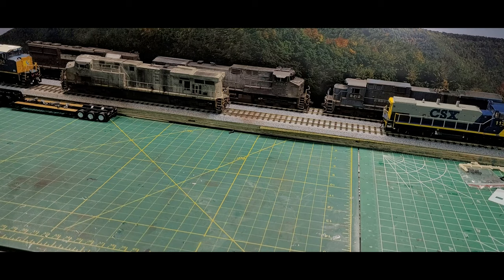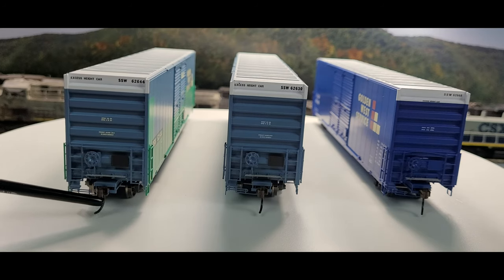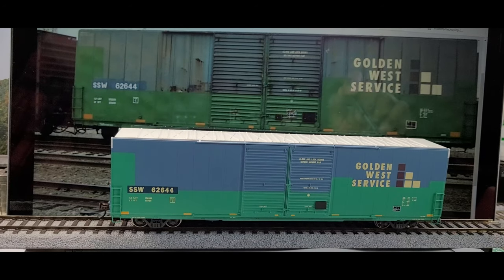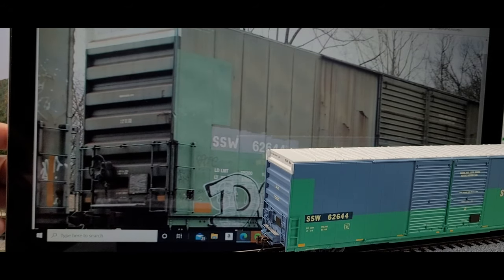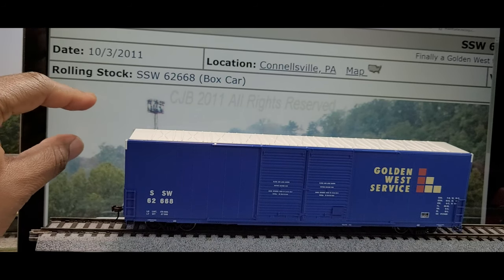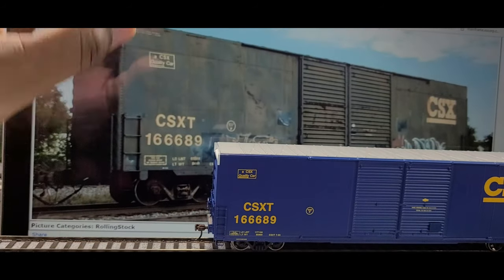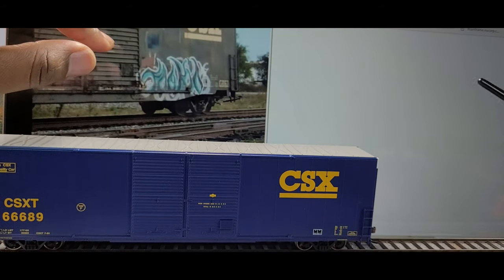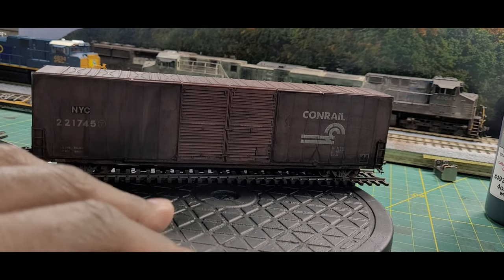Athearn 60' FMC High Cube Box Car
Engineer Hall  Unbox and Review 5 New Athearn 60' FMC High Cube Box Car Ho Scale . SSW/Ex-GWS , CR/NYC and CSX . I also used Monroe Models Weathering Wash on the CR Hi-Cube Box at the end of the video.

HO RTR FMC 60' DD Hi-Cube Box, SSW/Ex-GWS #62644
[ATH87178]
HO RTR FMC 60' DD Hi-Cube Box, SSW/Ex-GWS #62630
[ATH87177]
HO RTR FMC 60' DD/SS Hi-Cube Box, SSW/GWS #62668
[ATH90518]
HO RTR FMC 60' DD/SS Hi-Cube Box, CR/NYC #221745
[ATH90522]
HO RTR FMC 60' DD/SS Hi-Cube Box, CSX #166689
[ATH90529]

"Primed for Grime" Ready2Rust- what does that mean?

Simply put, we at Athearn have given you a head start at weathering locomotives and freight cars.

We’ve taken the time to research locomotives and other rolling stock from actual photographs.

We’ve faded the body and lettering colors, added patches, applied new reporting marks and the like.

"Primed for Grime" models will be available in our Genesis, Ready to Roll and Athearn–Roundhouse lines.

Whenever you see our new "Primed for Grime" logo you’ll know that you are getting a little help from us here at Athearn.

Detailed Information
MODEL FEATURES:
Double 8’ Youngstown doors
Separately applied grab irons, end ladders, and brake wheel
Photo-etched coupler cross-over platform
Fully-assembled and ready to run out of the box
Highly-detailed, injection-molded body
Painted and printed for realistic decoration
Weighted for trouble free operation
Newly tooled -70 or -100 ton roller bearing trucks with 33” or 36” wheels per prototype
Machined metal wheels and RP25 contours operate on all popular brands of track
Window packaging for easy viewing plus interior plastic blister safely holds the model for convenient storage
Replacement parts available
Minimum radius: 18”
PRIMED FOR GRIME MODELS FEATURE:
Duplicated look and feel of “In Service”equipment; “Tattered and Torn” just like the real thing
Faded base colors matched to the prototype
Patches applied and shaped per road number matching each corresponding side to the prototype
Perfect starting point for adding grime and rust
PROTOTYPE AND BACKGROUND INFO:
The modern 100 ton, high-cube, 60’ boxcar has become ubiquitous in the modern rail scene. These cars are designed to carry a myriad of loads, from auto parts to forest products.These boxcars are a fixture to any modern freight train.

The RTR model depicts accurately a FMC built boxcar for Cotton Belt (XM) general service B-100-42. Many paint schemes from the similar cars are also offered as close “stand-in” type models.
by Engineer Hall LLC